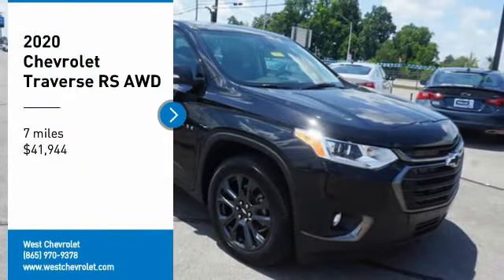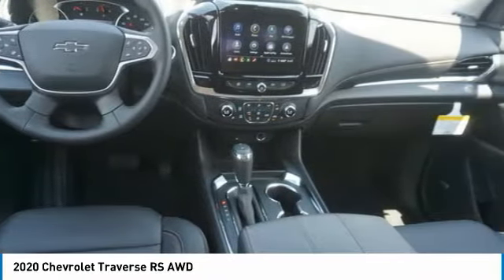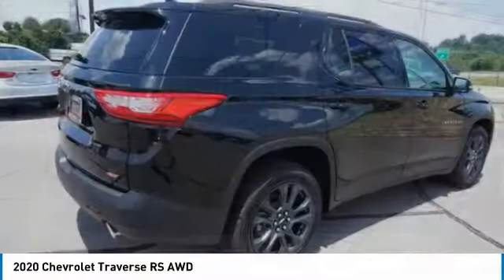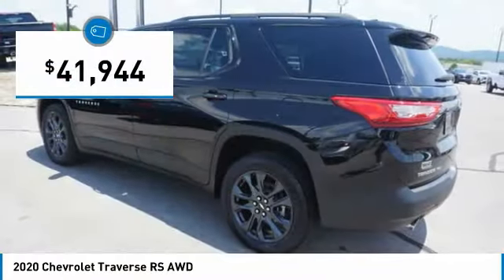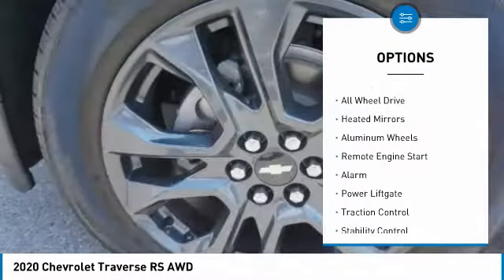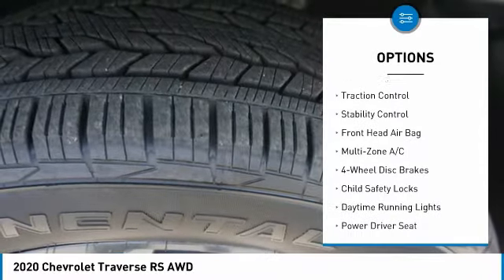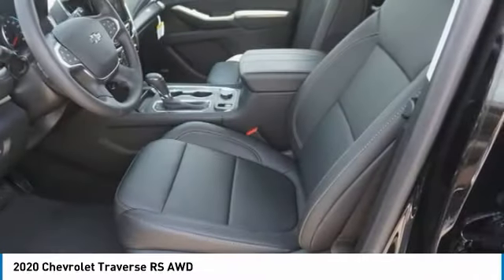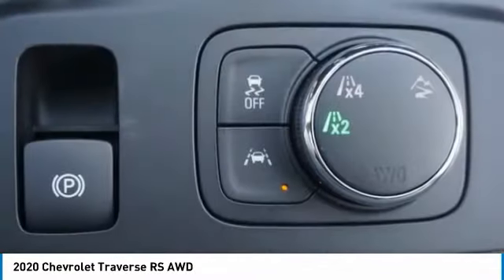2020 Chevrolet Traverse Alcoa TN 270367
2020 Chevrolet Traverse RS AWD

West Chevrolet
3450 Airport Highway

You'll love this 2020 Chevrolet Traverse. This is a vehicle you'll want to take home. Call and get in touch with West Chevrolet directly, and be the first to open the vehicle door today!